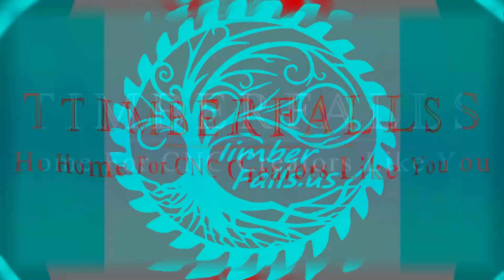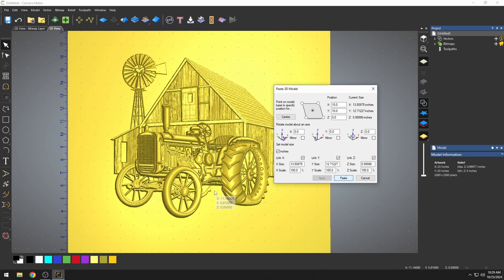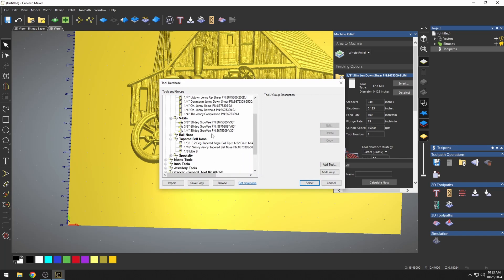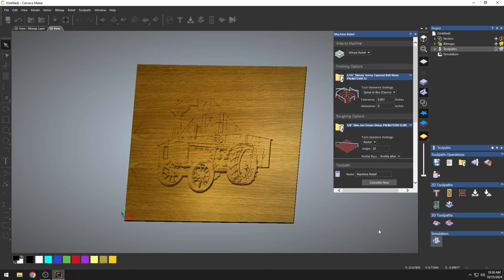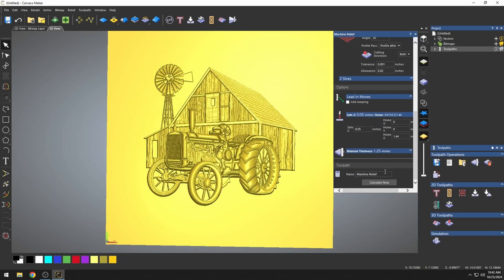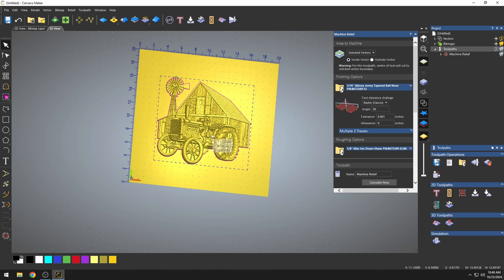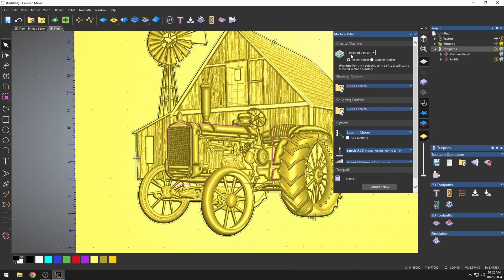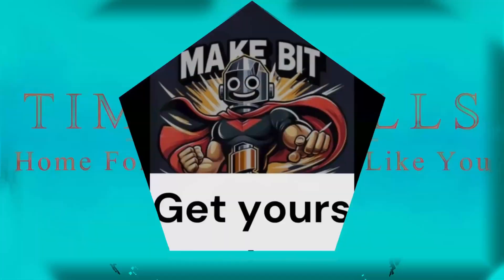Master 3D Relief Toolpathing in Carveco Maker – Pro Tips & Techniques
In this video, I’ll walk you through different methods for toolpathing 3D relief models in Carveco Maker. Whether you’re new to toolpathing or looking to enhance the detail in your models, this video has something for you! I'll also share advanced tips to help you achieve smoother finishes and sharper details for professional-quality results.

🛠️ What You'll Learn:

Different toolpathing techniques for 3D models
How to optimize settings for better detail and precision
Advanced tips for smoother cuts and realistic reliefs
Watch now and take your 3D carving skills to the next level!